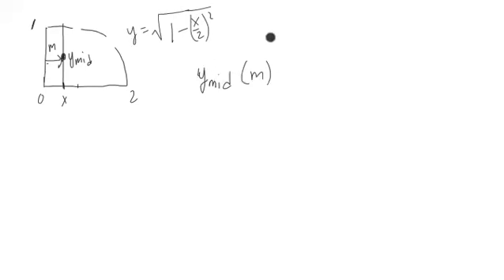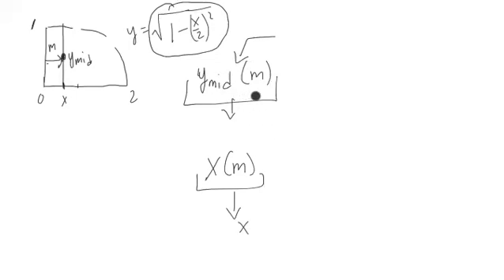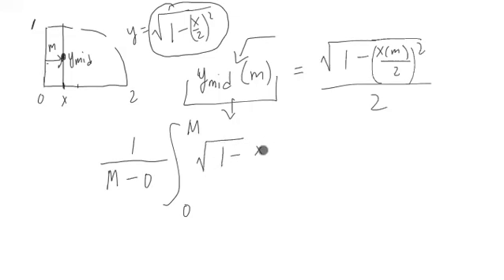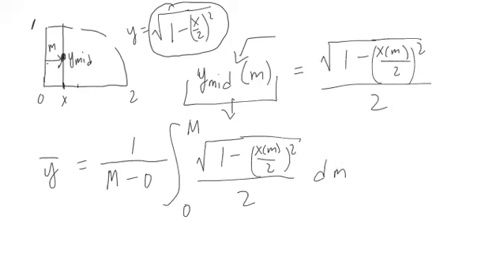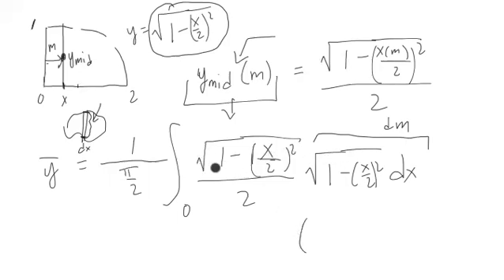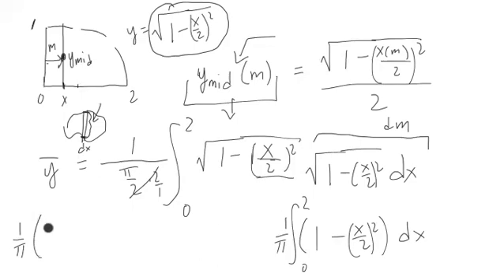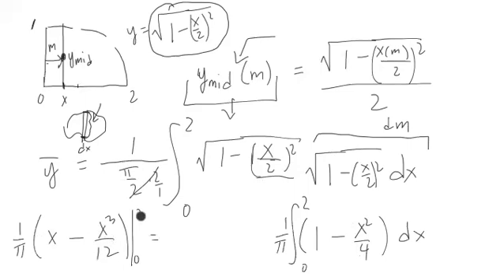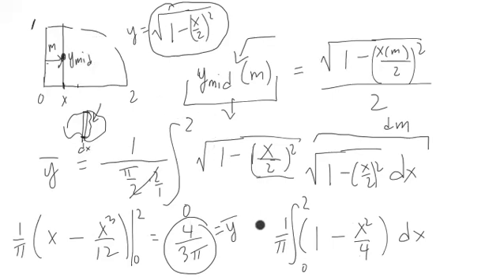Computing y Bar in Example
Continues the videos "Strategy for Computing Centroid" and "Computing x bar in Example"